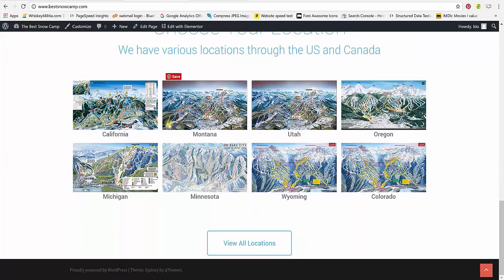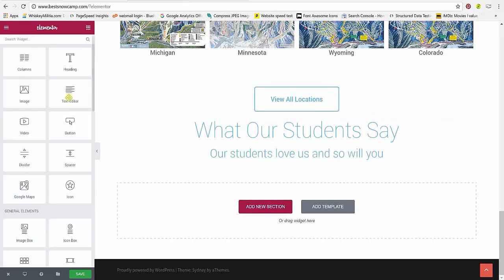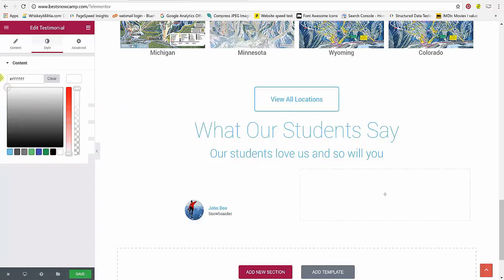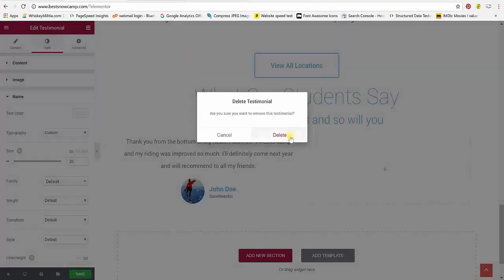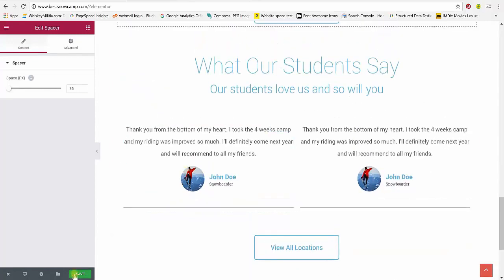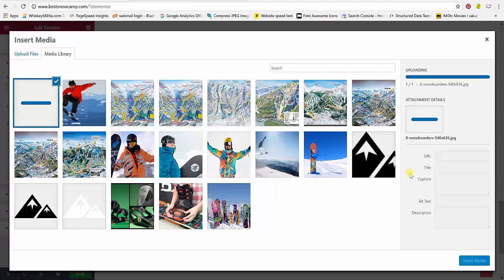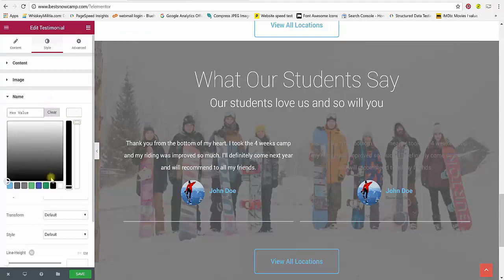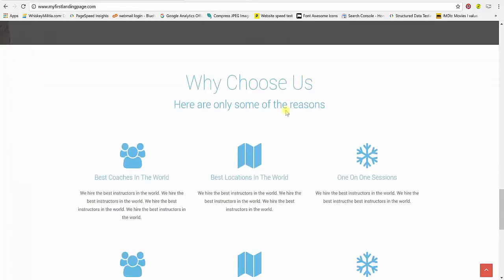WP All Sorts Lesson - 17 Testimonial Section